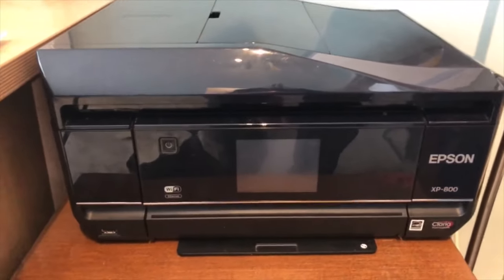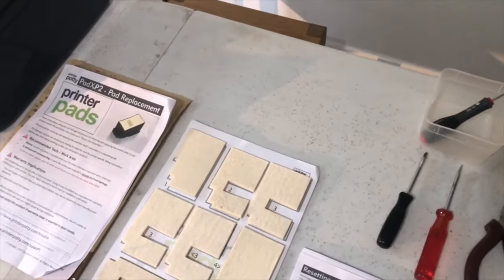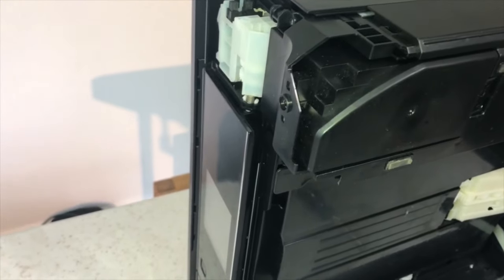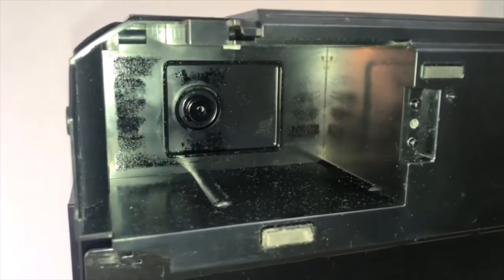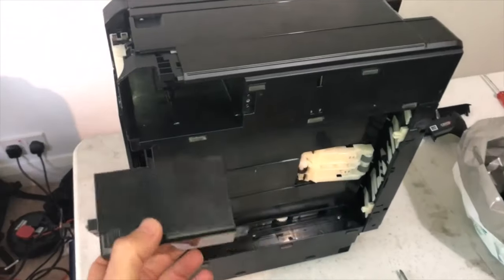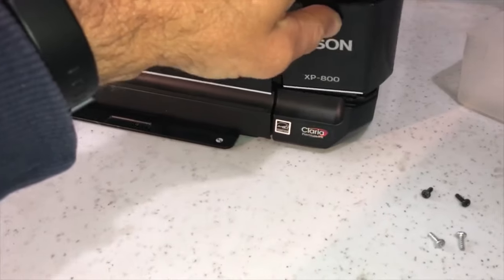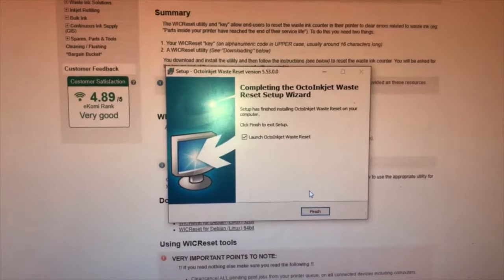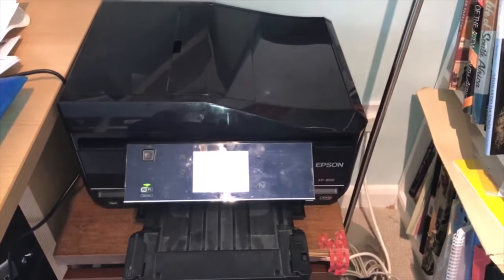Epson XP error - ink pad replacement and reset of the printer using a code / key.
My XP printer stopped working and the error on screen was the ink pad is at the end of service life contact Epson support.  For £10 and about an hours work it's simple and very cost effective for any DIY enthusiast to do the same.  See below and the end of the video to see where I ordered the new ink pads from and the access code needed to reset the printer.

Video covers XP-500, 520, 540, and XP-600 to XP-860 models (XP-510, 530 use same pads but different installation approach).